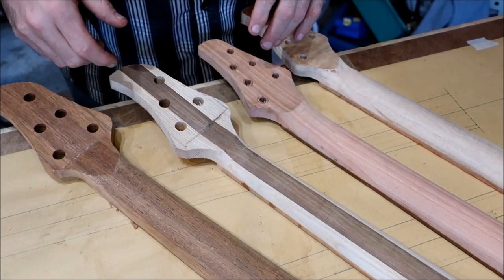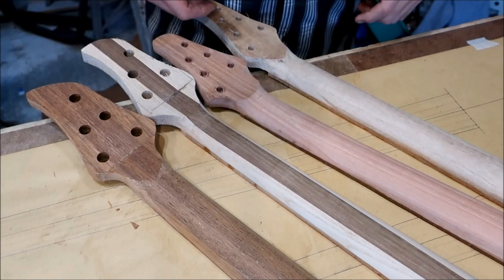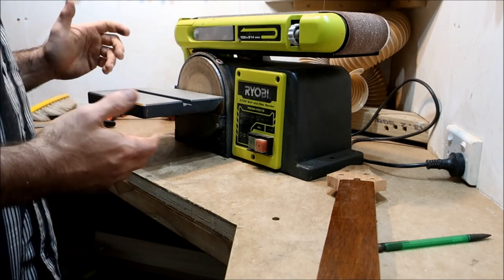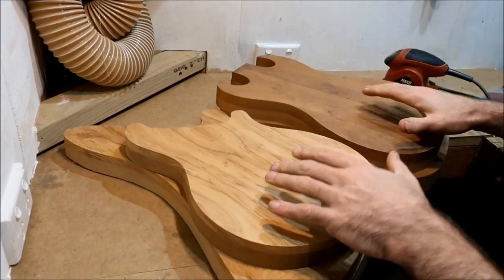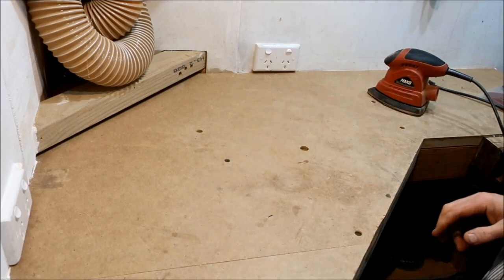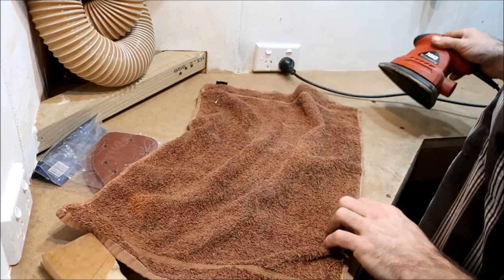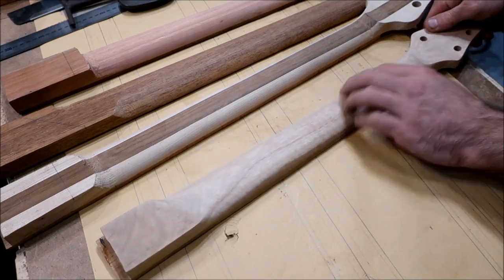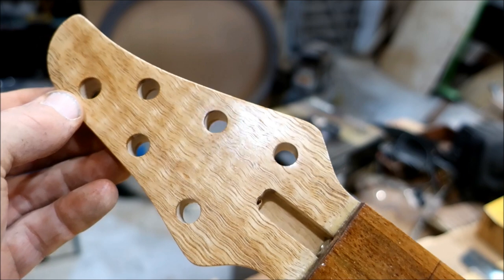Guitar Buildathon Episode 13 - sanding necks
Today was just a lot of sanding. Then I did some sanding, and then some more. After that I sanded some things. You see where I'm going with this...